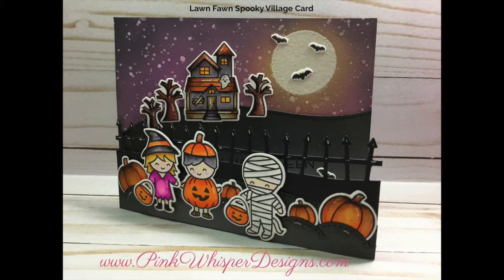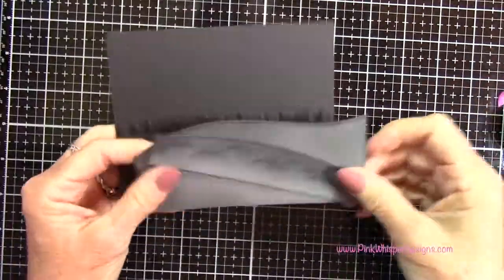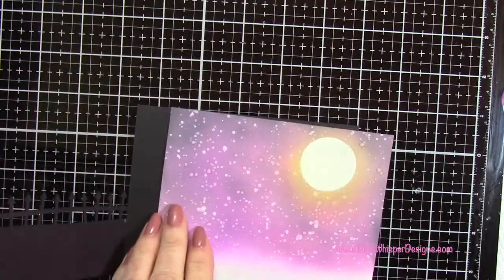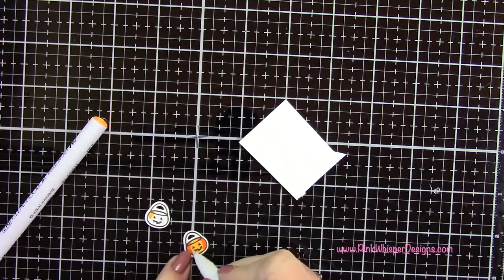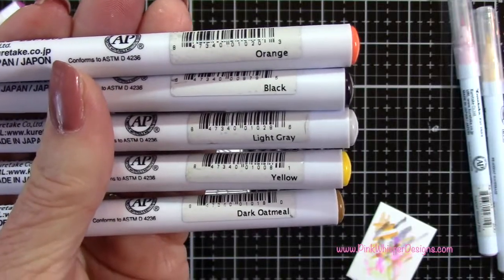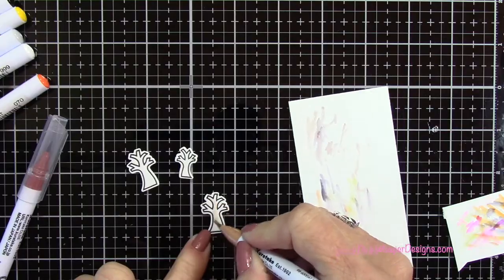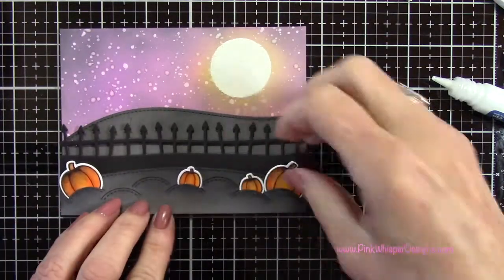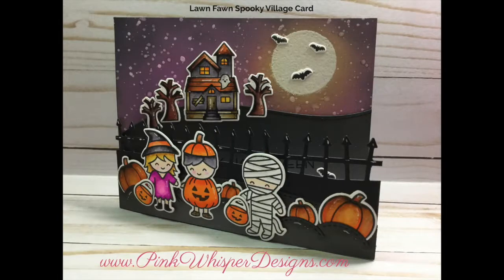Lawn Fawn Spooky Village Card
Hello! As much as I hate to see summer ending. I do love making Fall and Halloween cards. Therefore, in today's video we will be creating a fun Fall/Halloween card using the new Lawn Fawn Spooky Village Stamp Set. I'll also be showing you how to create this fun Spooky Fence and a fun quick way to create a moon with some products you probably already own!!!

Lawn Fawn Spooky Village Stamps and Dies
Lawn Fawn Costume Party Stamps and Dies
Lawn Fawn Happy Harvest Stamps and Dies
Lawn Fawn Stitched Hillside Borders Dies
Lawn Fawn Spooky Fence Border Die
Lawn Fawn Stitched Garden Border Dies
Lawn Fawndamentals Cardstock 100lb Licorice
Lawn Fawndamentals Glue Tube
Lawn Fawndamentals Liquid Stardust
Lawn Fawndamentals Bone Folder
Lawn Fawndamentals 1/4" Double-sided Tape
Cardstock Gray 65lb
Tim Holtz Distress Oxide Ink Pads - Squeezed Lemonade, Black Soot, Hickory Smoke, Wilted Violet, Picked Raspberry
Tim Holtz Titanium Shears 9.5"
Zig Clean Color Real Brush Pens - Mustard, Orange, Flesh Colour, Yellow, Bright Yellow, Lt Gray, Black, Oatmeal, Sugared Almond Pink, Purple, Blender
Picket Fence Studio Brushes (4 Piece)
Sakura Gelly Roll Gel Pen White
Studio 71 White Gesso